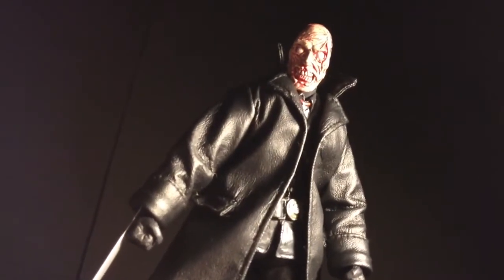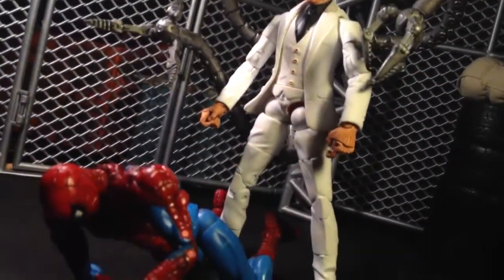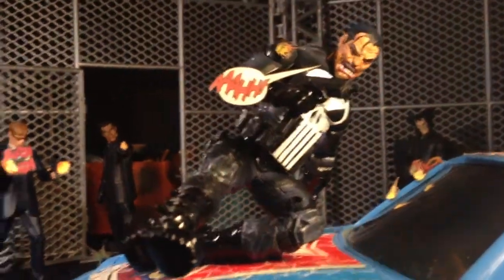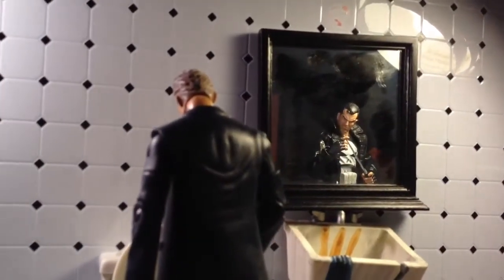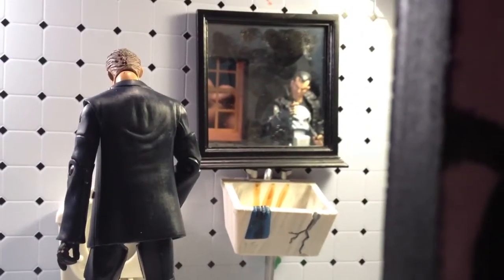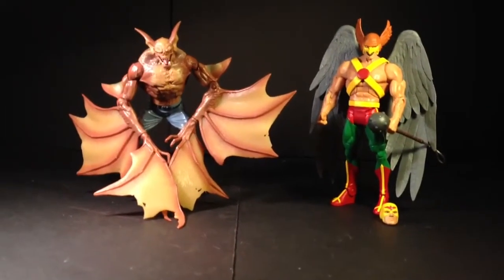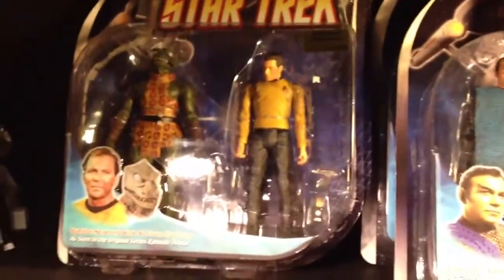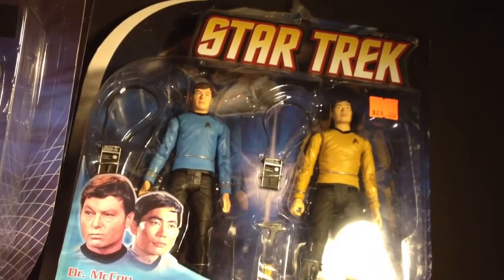Plastic and Paint ep:60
Figure Factory